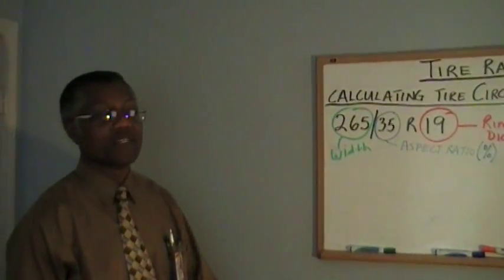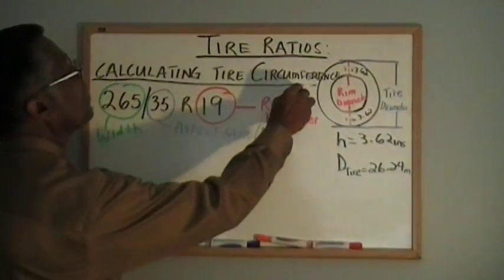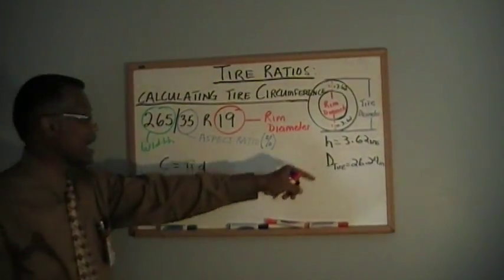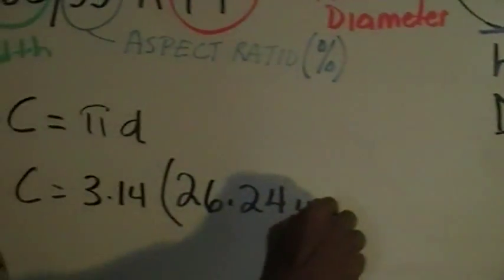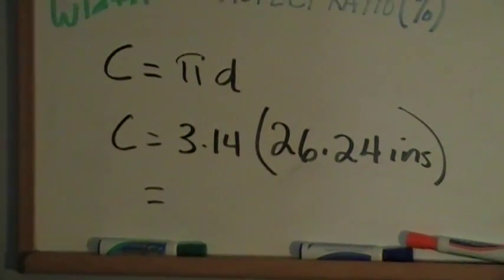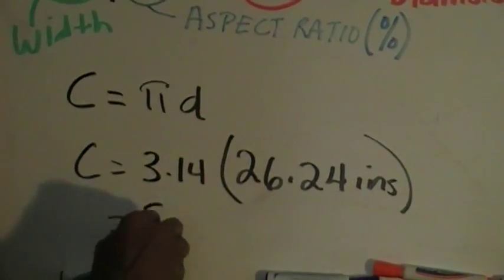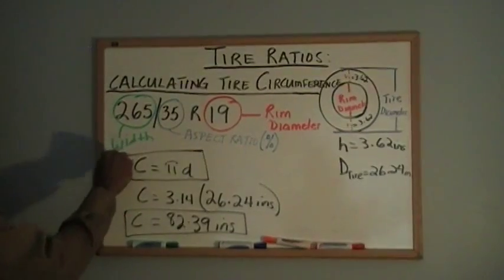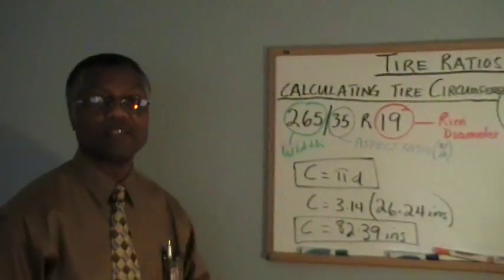Calculating Tire Circumference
Calculating Tire Circumference with Mr. Parkinson